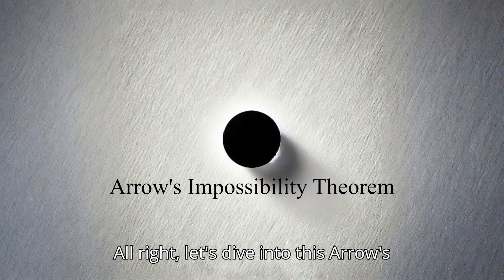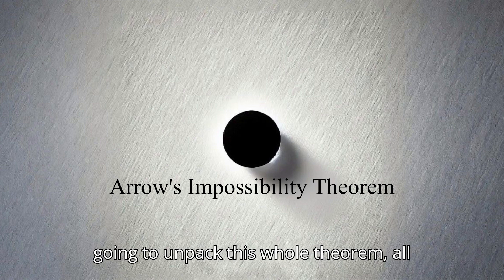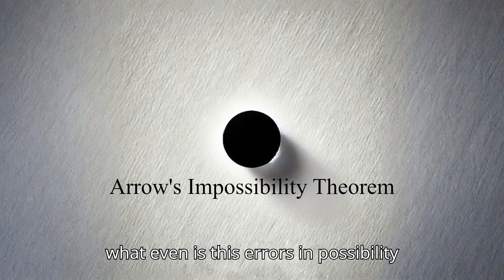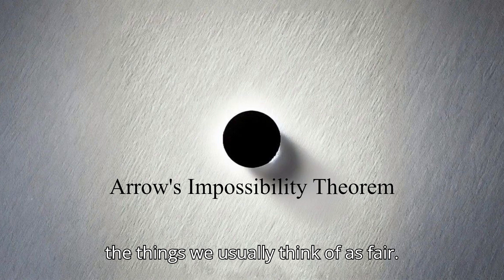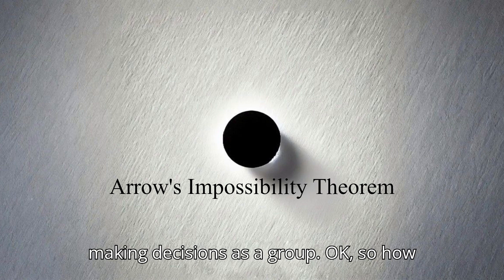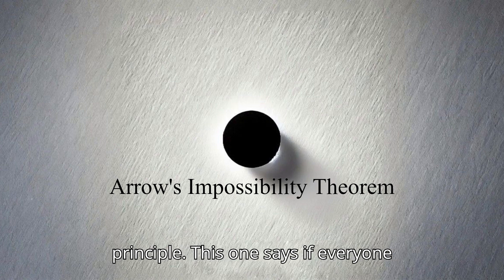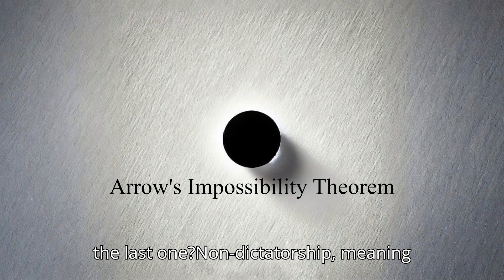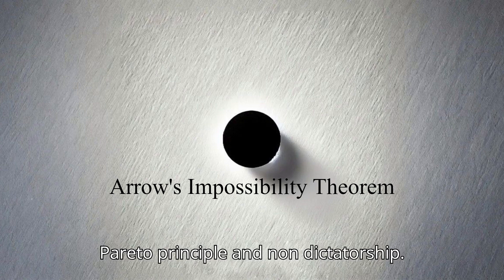Arrow's Impossibility Theorem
Arrow's Impossibility Theorem is a fundamental result in social choice theory, introduced by economist Kenneth Arrow. It states that no voting system can simultaneously satisfy all of the following fairness criteria: unrestricted domain (all individual preferences are considered), non-dictatorship (no single voter dictates outcomes), Pareto efficiency (if all prefer one option, it wins), and independence of irrelevant alternatives (ranking is unaffected by non-relevant options). The theorem highlights inherent trade-offs in aggregating individual preferences into collective decisions. It has profound implications for voting, policy-making, and collective choice, showing that perfect fairness in decision-making systems is mathematically impossible.

Reference:
A Straightforward Proof of Arrow’s Theorem by Mark Fey

Three Brief Proofs of Arrow's Impossibility Theorem by John Geanakoplos

Revisiting the Role of Value Judgments in Arrow's Impossibility Theorem

A Reexamination of Proof Approaches for the Impossibility Theorem by Kazuya Yamamoto

Arrow's Impossibility Theorem: Computability in Social Choice Theory by Alex Hall

Schrödinger's Ballot: Quantum Information and the Violation of Arrow's Impossibility Theorem

Escaping Arrow's Theorem: The Advantage-Standard Model by Wesley H. Holliday and Mikayla Kelley

The Arrow Impossibility Theorem by Eric Maskin and Amartya Sen

Democracy and Conflict: Kenneth Arrow's Impossibility Theorem and John Dewey's Pragmatism by Frederic Kellogg